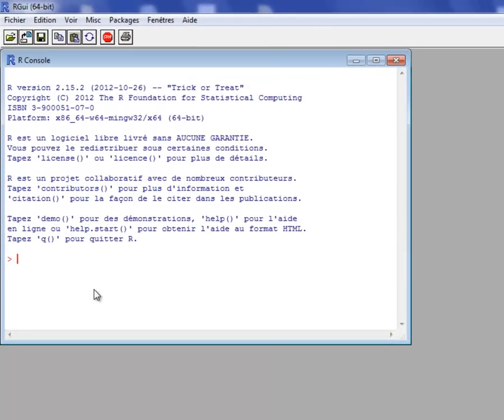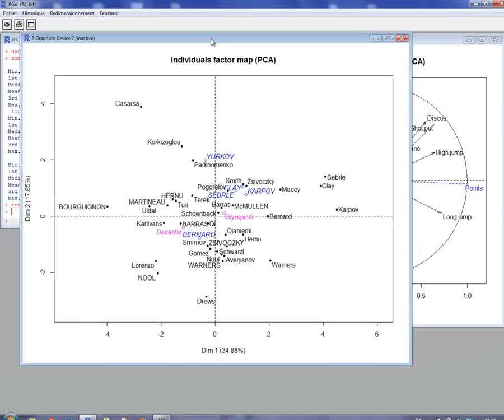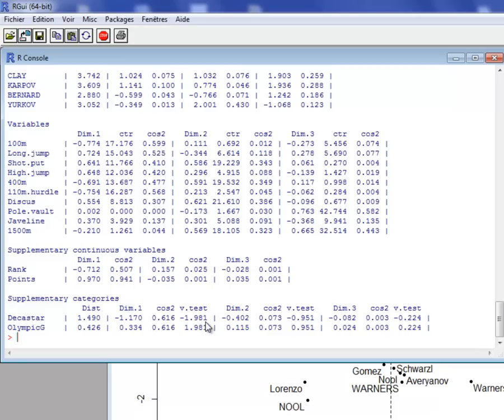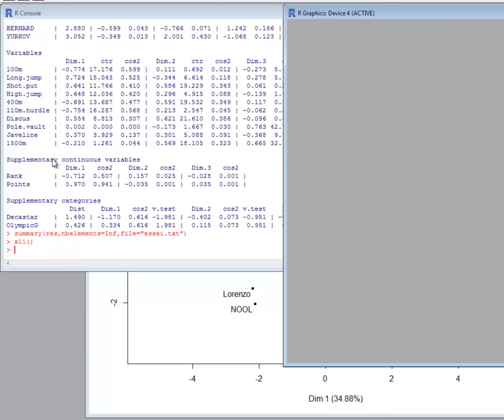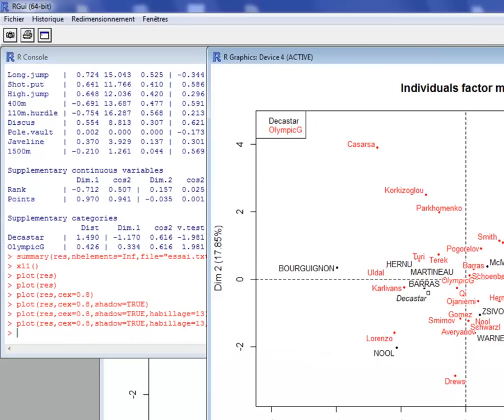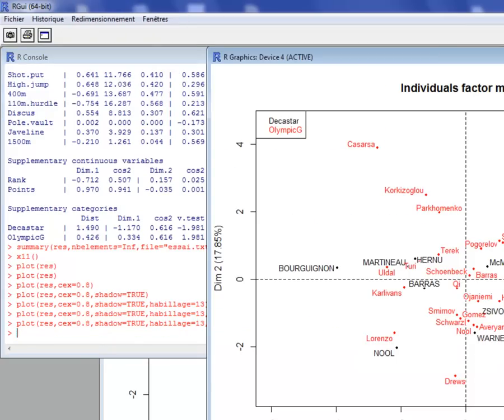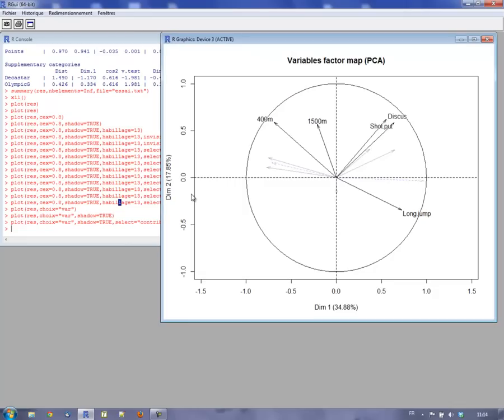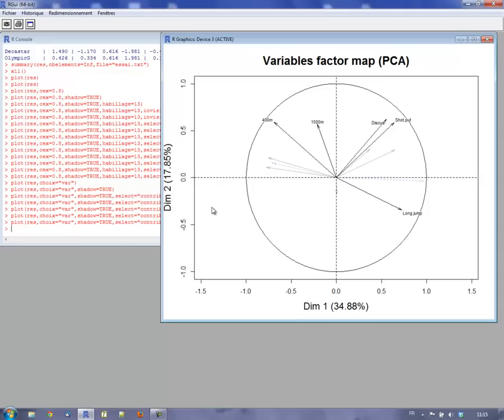Principal component analysis (PCA) with R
This video shows how to perform a PCA with FactoMineR and how to plot readable graphs.